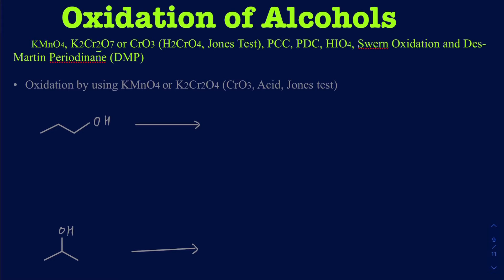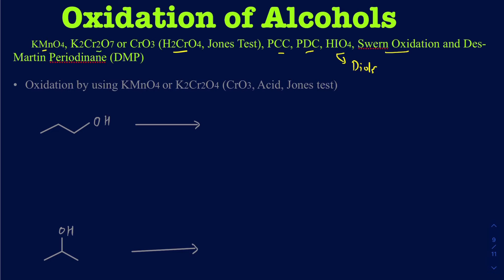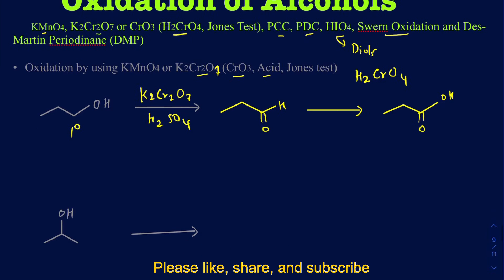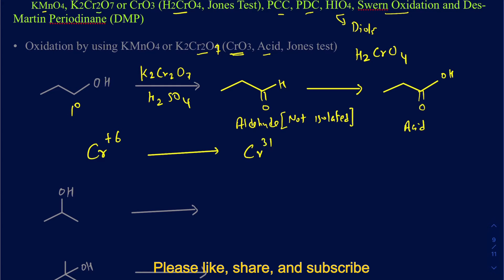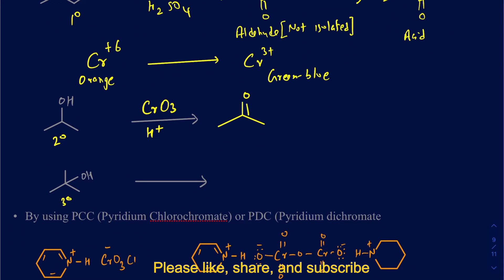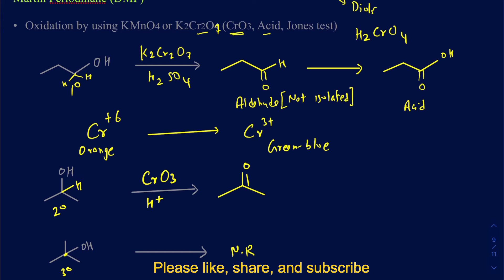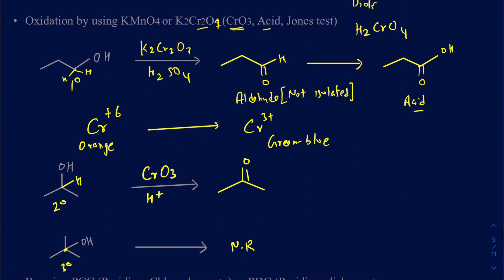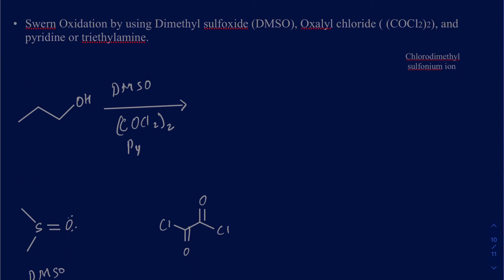Oxidation of Alcohols using KMnO4, K2Cr2O7, PCC, PDC, and Swern oxidation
Swern Oxidation with Mechanism. Oxidation of alcohols using KMnO4, K2Cr2O7